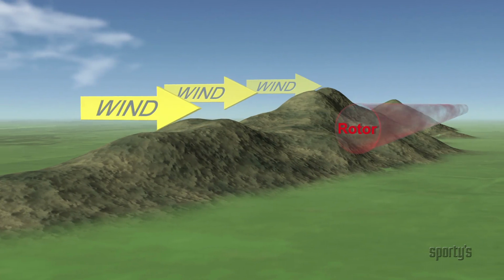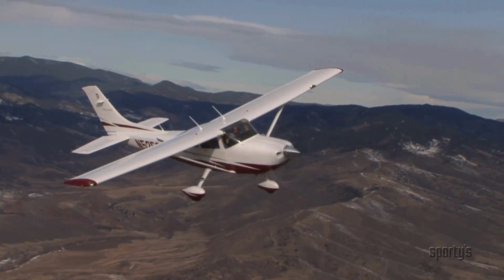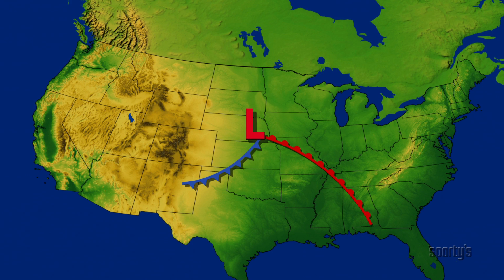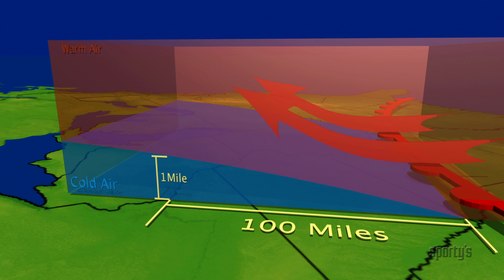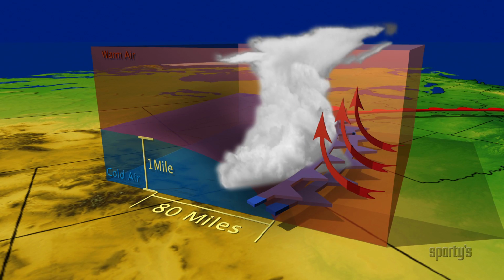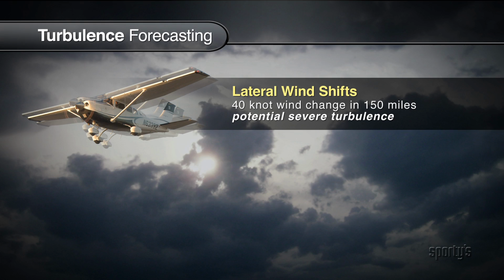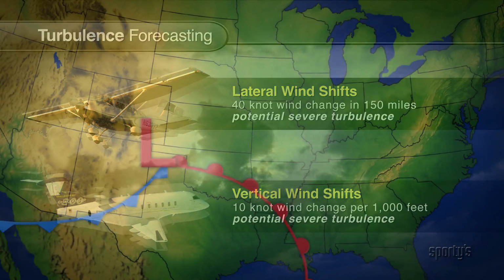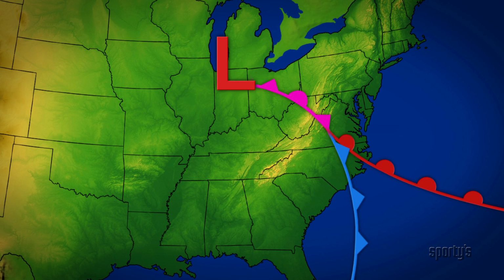Air Facts Tip: Turbulence avoidance